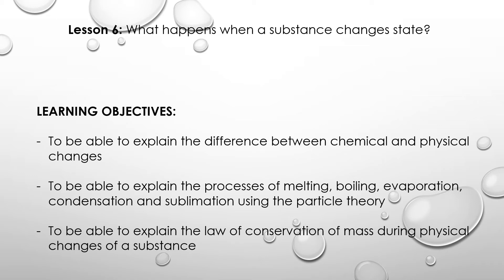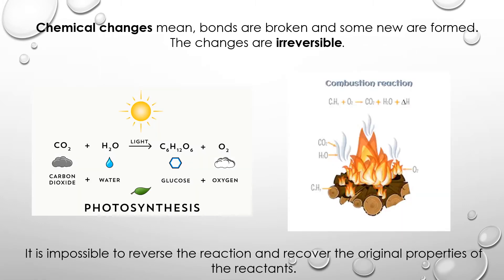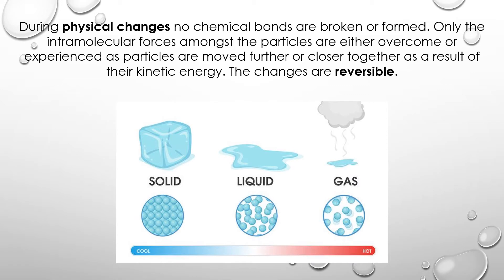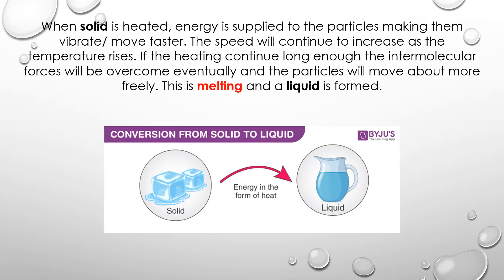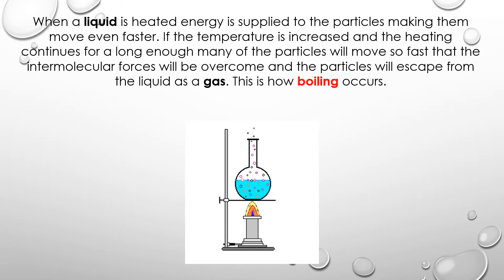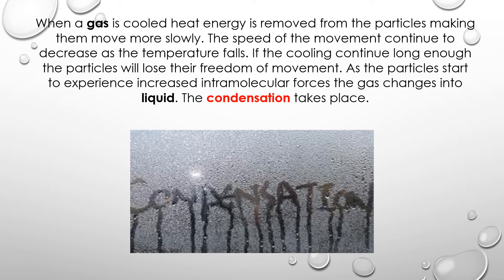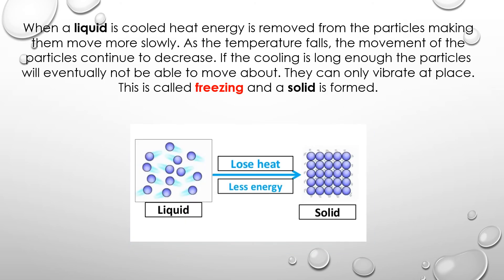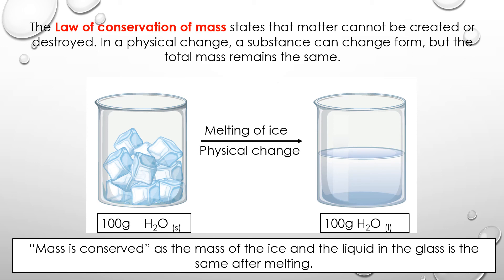Lesson 4: what happens when a substance changes state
P6: lesson 4